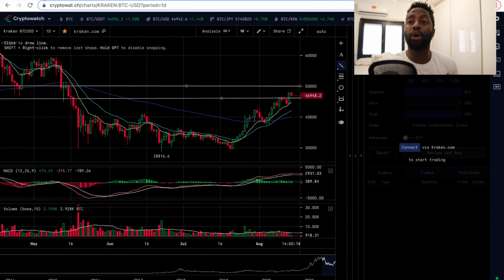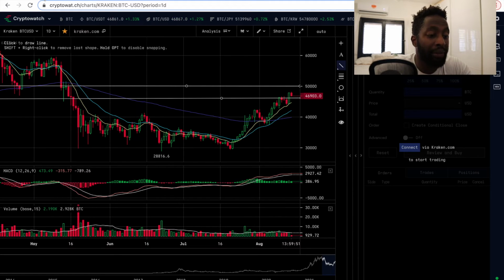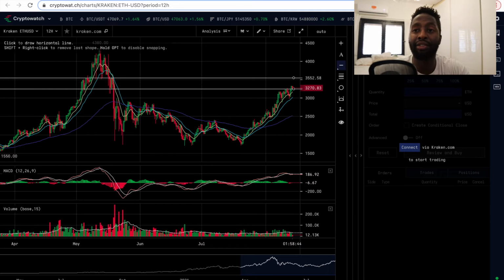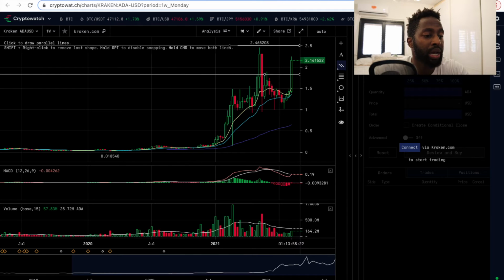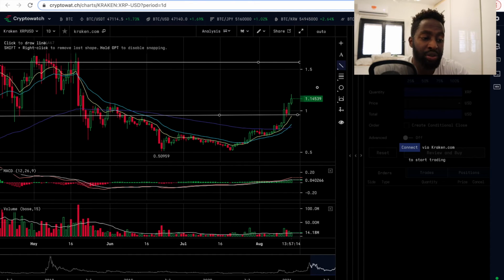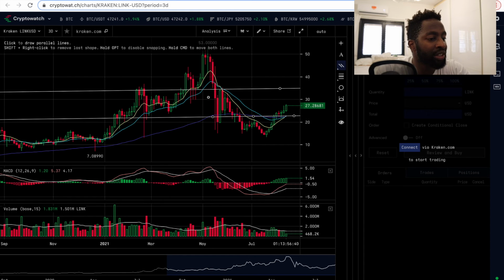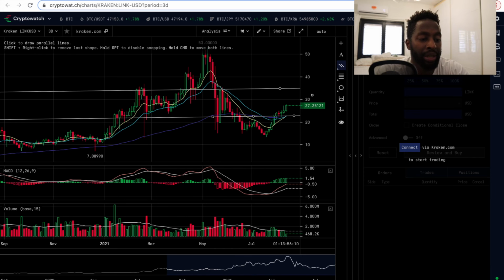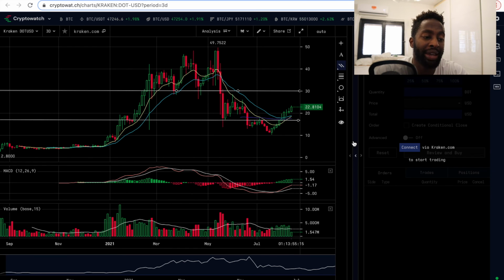7 Days Bitcoin Price Prediction, XRP Technical Analysis, ETH Price Range, Polkadot, Chainlink !!!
In today's video I covered  Bitcoin (BTC) price range, Ethereum (ETH), XRP, Chainlink (Link), Polkadot (DOT)  and Cardano (ADA) Price prediction for the next 7 days.

Crypto Analysis Blog Post

Bitcoin (BTC): 3FLgDYxoN82qwUzZJ45Sye9bk8YeEBXj69
Ethereum (ETH):0x2012069D4eDCb3688269D033BB56e71CaC9beEB0